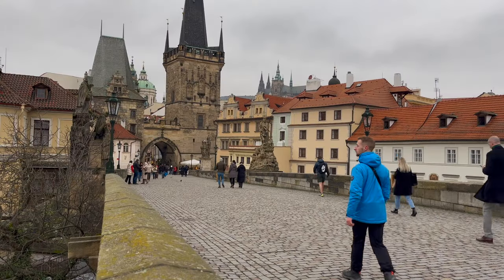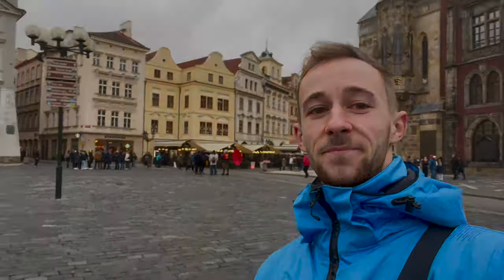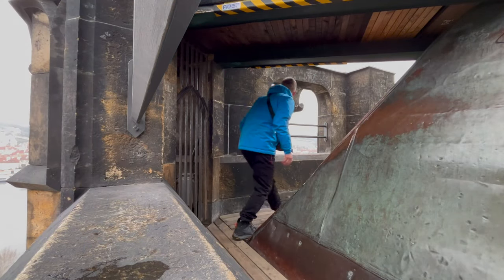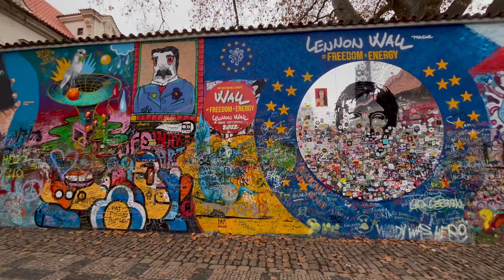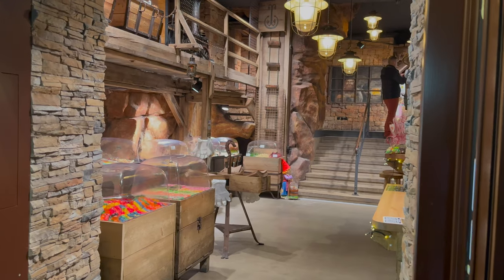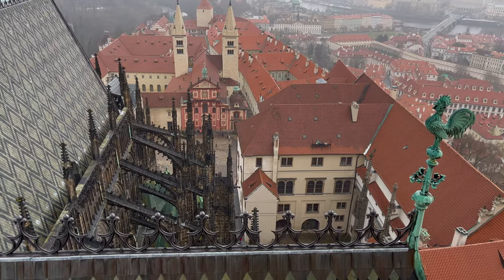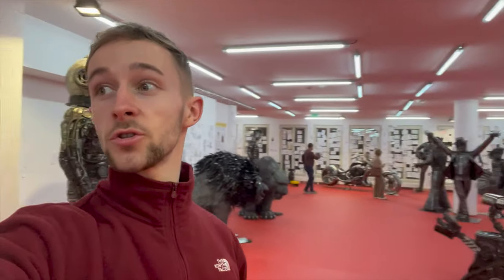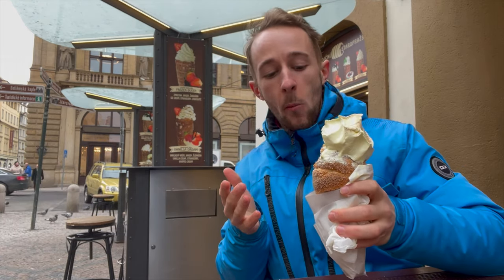This is why you NEED to visit Prague | Europe's Most Charming Capital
Welcome to my vlog documenting my adventure in Prague, one of Europe's most beautiful and historic cities. Join me as I explore the city's winding cobblestone streets, magnificent architecture, and rich cultural heritage.

In this video, I take you on a tour of Prague's top attractions, including the iconic Charles Bridge, the stunning Prague Castle, and the vibrant Old Town Square. Along the way, I meet a few beavers, try the iconic Trdelník chimney cake and experience the city's unique archaic aura.

Whether you're planning a trip to Prague or simply curious about this fascinating city, my vlog will give you a taste of what makes it such a special place. So come along for the ride and discover the magic of Prague for yourself!

As always, a huge thanks to Scott Buckley for his incredible compositions, used in this video:

If you enjoyed this video, you'll love my other city vlogs across Europe: